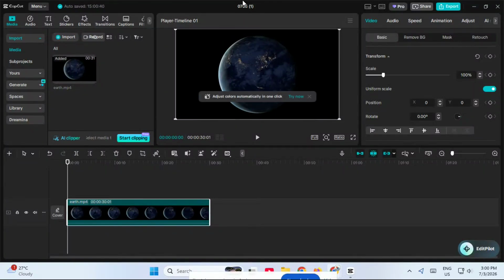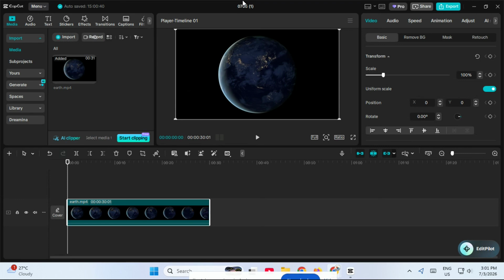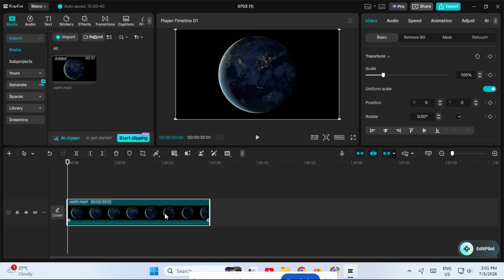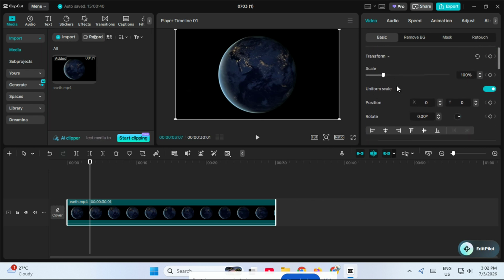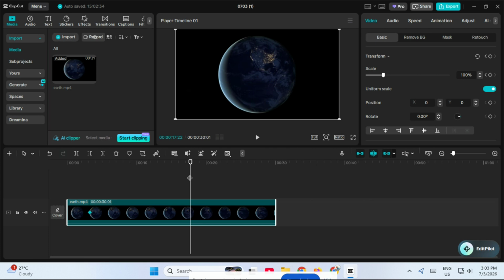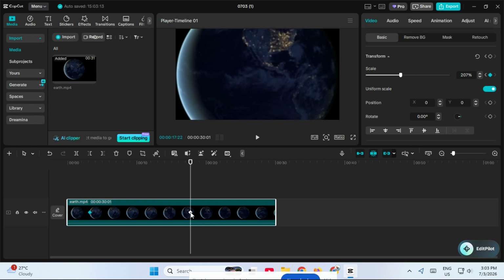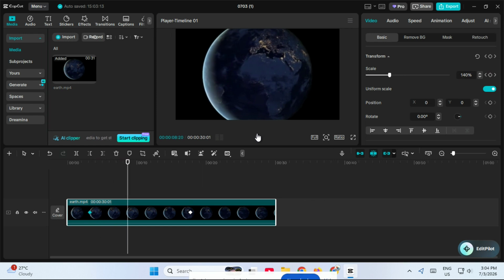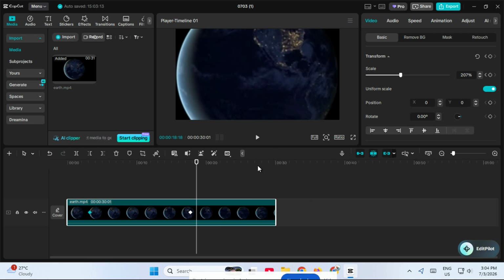How To Add And Use Keyframes In CapCut PC And Mac [Easy Animation Guide]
Learn how to add and use keyframes in CapCut PC and Mac to create smooth animations for video, images, and text. This step-by-step tutorial shows you how to animate position, scale, rotation, and opacity with ease.

🕚Timestamps:
0:00 Intro
0:16 Select Your Media
0:35 Open The Properties Panel
0:49 Add The First Keyframe
1:18 Create The Animation
1:43 Adjust The Settings
2:11 Preview And Refine The Motion
2:42 Outro

✍️What You'll Learn In This Video:
• How To Add Keyframes In CapCut PC And Mac
• How To Animate Position, Scale, Rotation, And Opacity
• How To Create Smooth Motion Between Two Points
• How To Use The Properties Panel For Keyframe Editing
• How To Make Videos, Images, And Text Move Naturally
• How To Refine Keyframe Timing For Better Results
• How To Use Subtle Animations For Professional Edits
• How To Preview And Improve Your Keyframe Effects

💡Pro Tips:
• Keep your keyframes spaced out for smoother motion.
• Use subtle zooms and pans for a more professional look.
• Preview your animation after each change to catch awkward movement early.
• Animate text and images the same way you animate video clips.
• Use opacity keyframes for clean fade-ins and fade-outs.